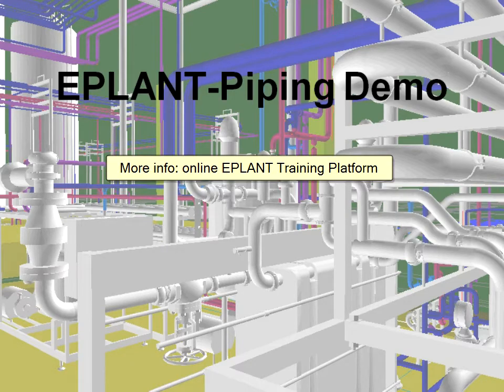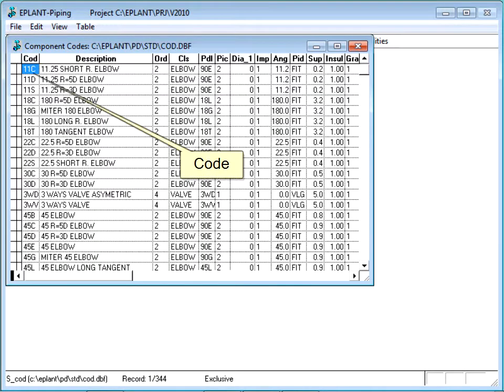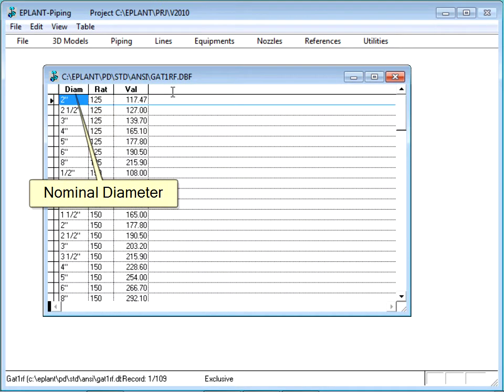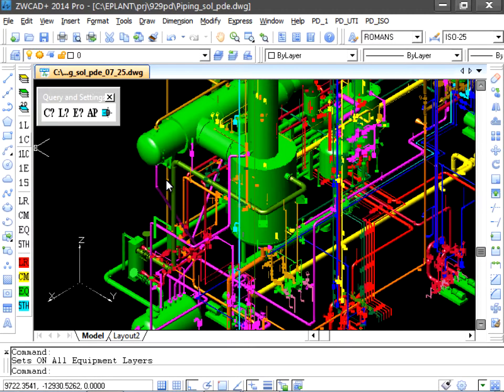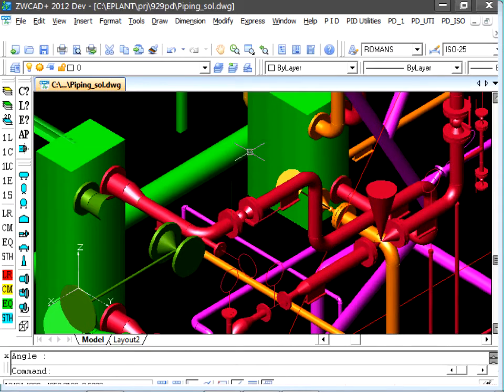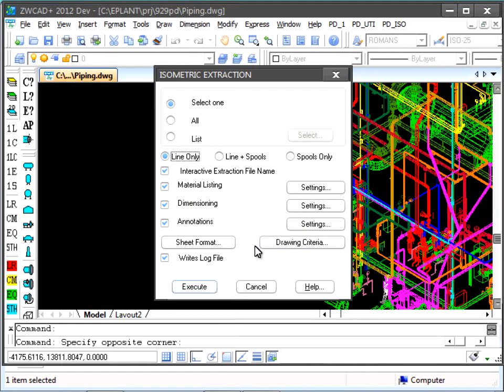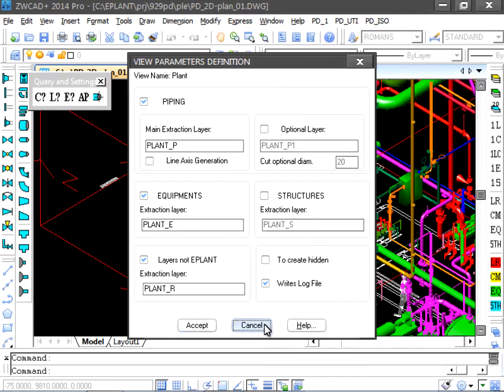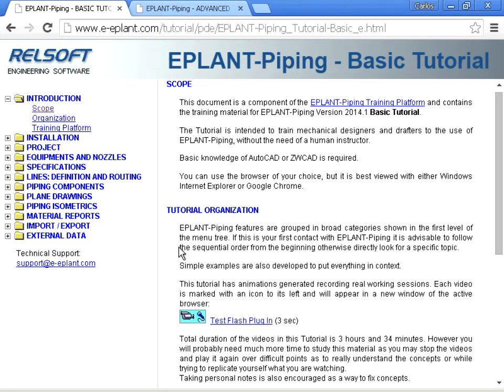EPLANT-Piping Demo - Overview English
EPLANT-Piping is a computer aided design system, running on AutoCAD and ZWCAD, for 3D equipment, piping layout and material management.
3D models are used as source to extract: Material Requirements, Intelligent Isometric and Orthographic Drawings.
EPLANT-Piping can be used both in small projects as well as in big ones with thousands of piping lines.
EPLANT-Piping is 100% compatible with dwg native format.
Compatible with AutoCAD from 2004 to 2020 and ZWCAD from 2015 to 2021.
It is one of the most cost effective tool available.

This video is also available in Spanish and Portuguese. Recorded in 2015, but basically up-to-date.